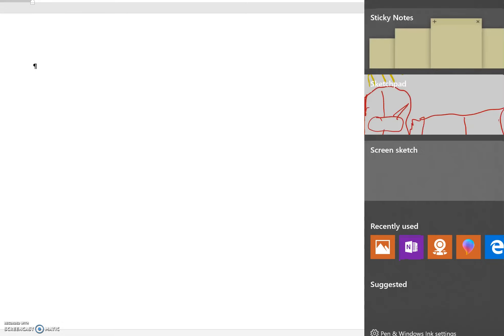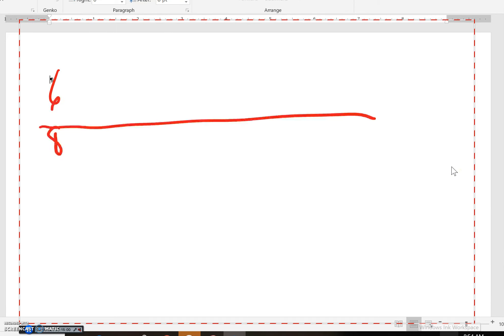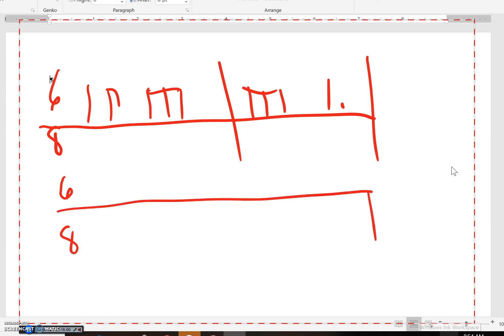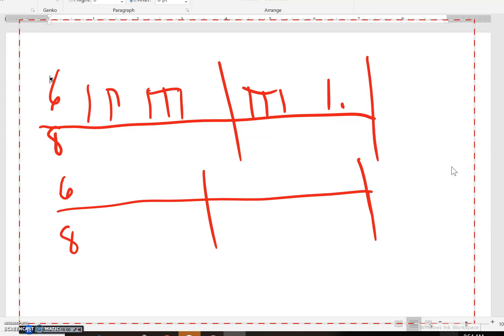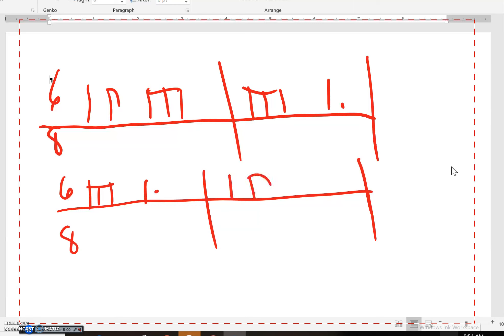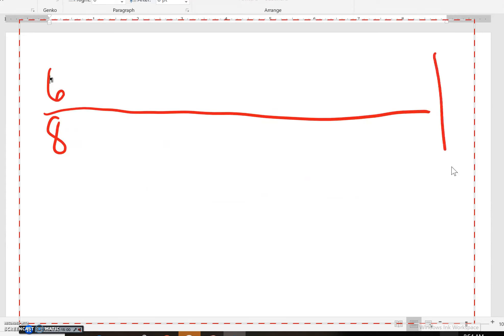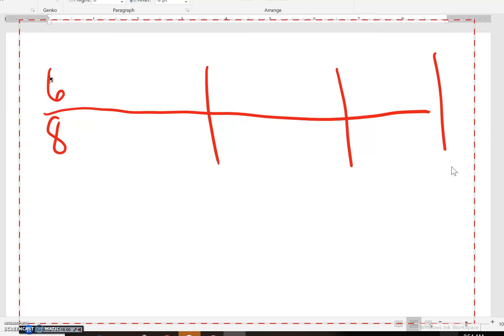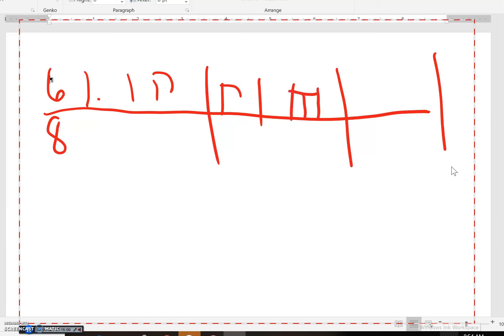compound dictation 1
6/8 beginning rhythmic dictation